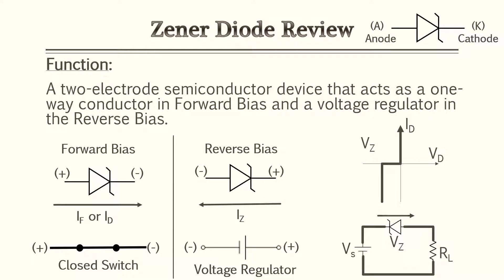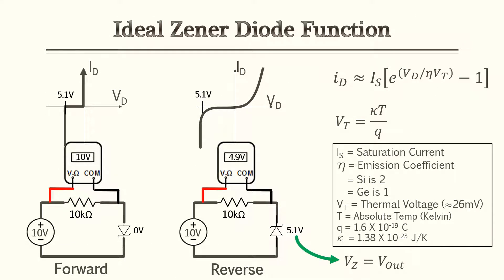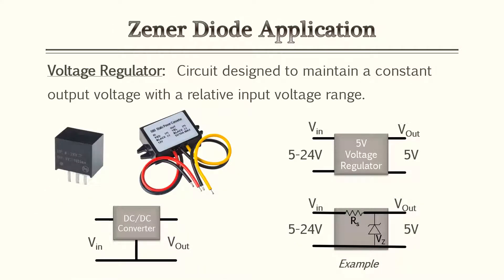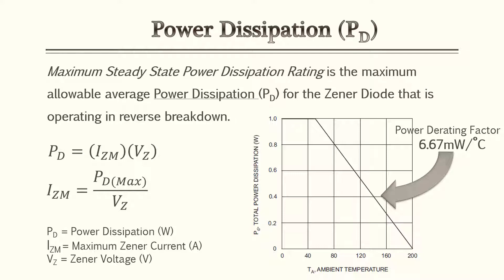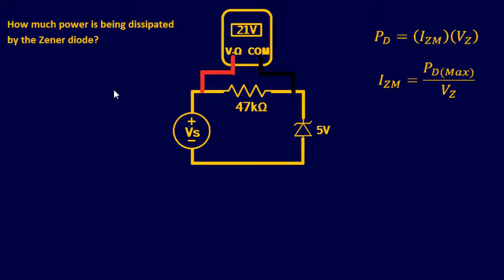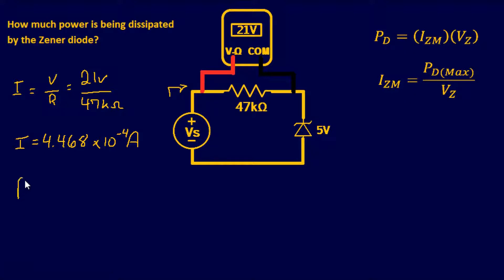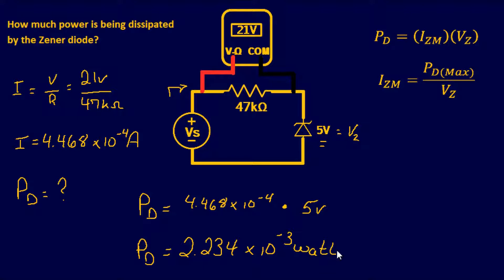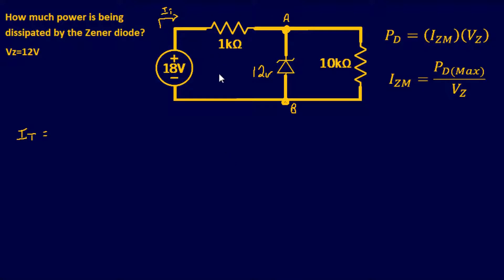Electronics P.E Prep - Zener Diodes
Electronics - Zener Diodes